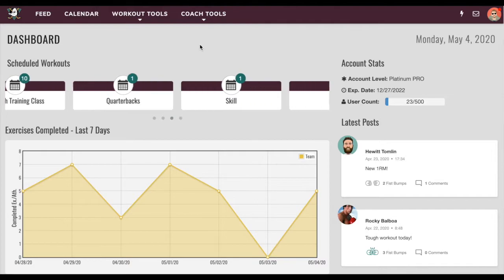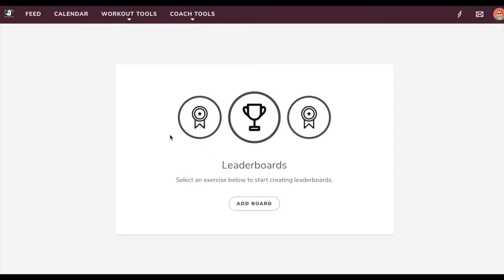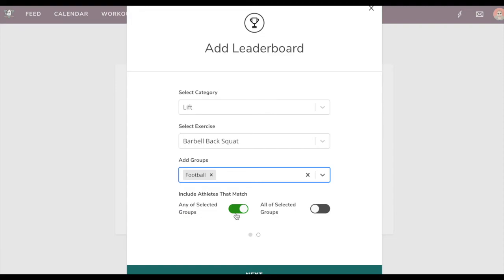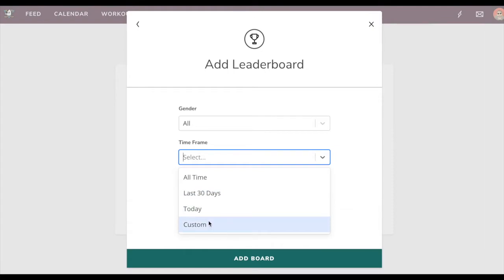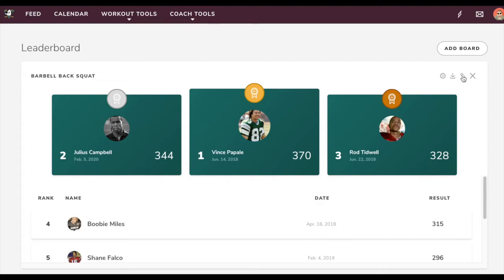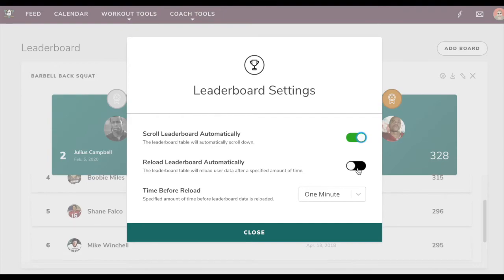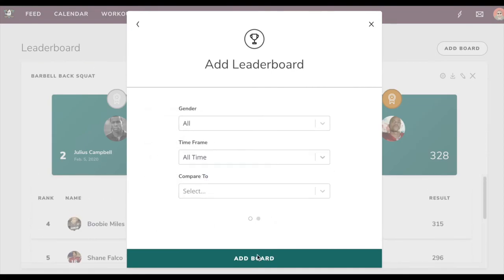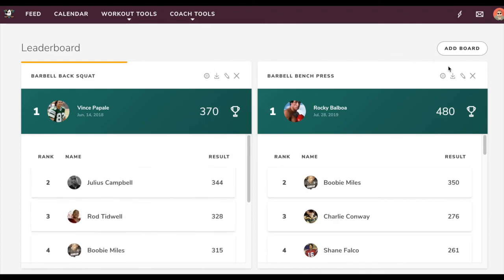How to Use the Leaderboard